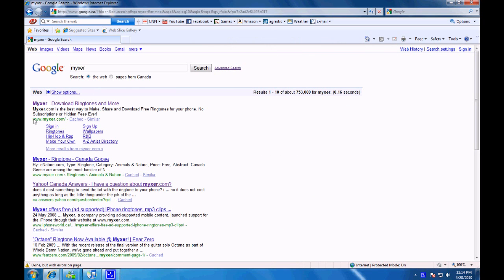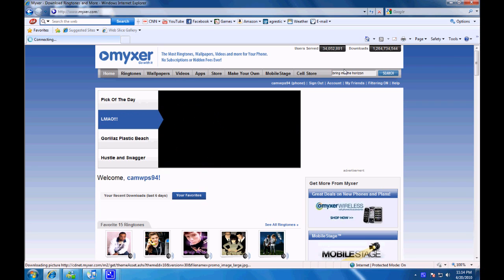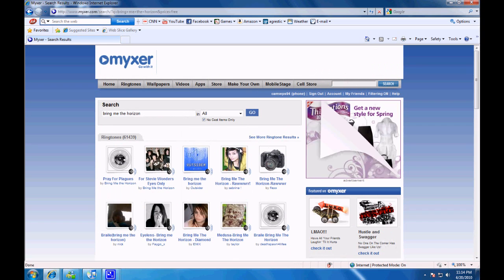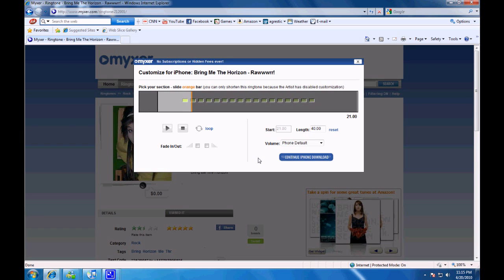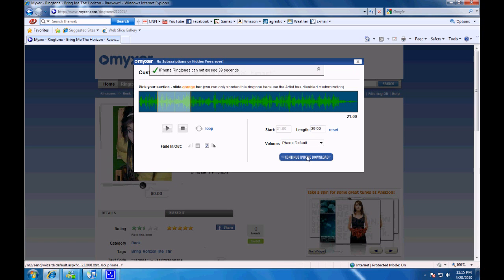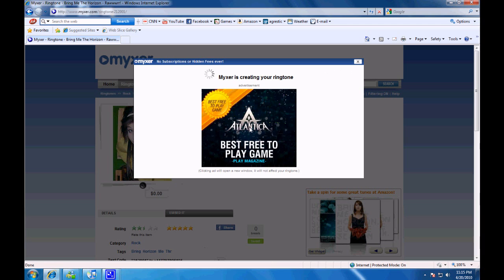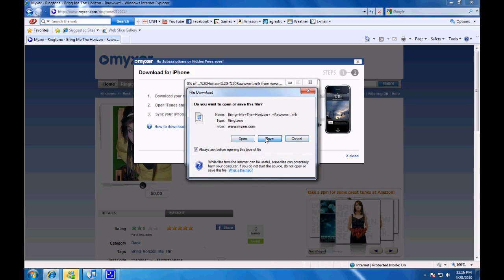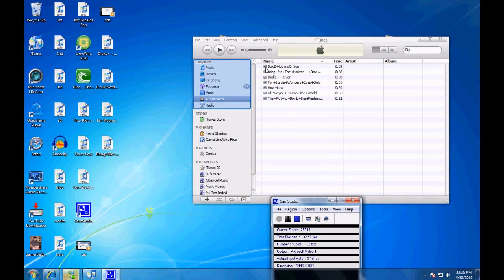Free Ringtones for iPhone using ANY iTunes version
How to get anysong you want as a ringtone for free on your iphone ! Works with the new itunes 9 and old